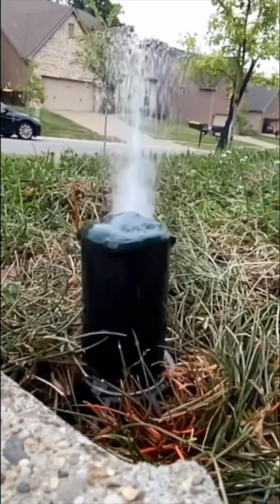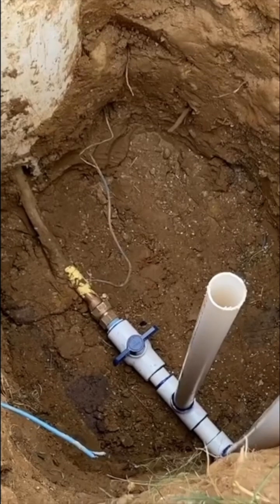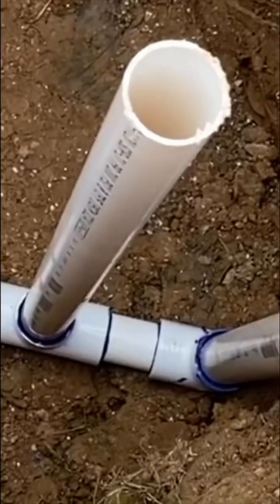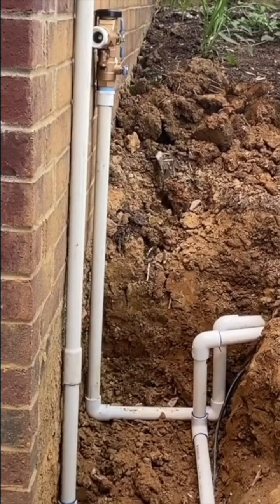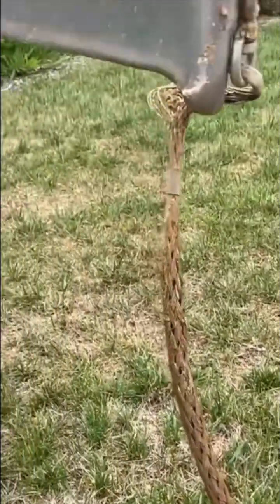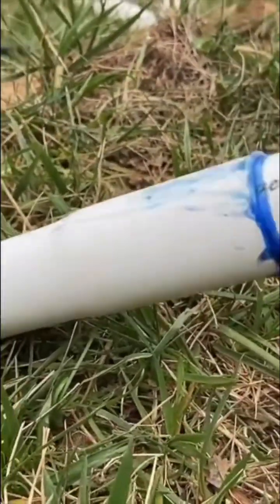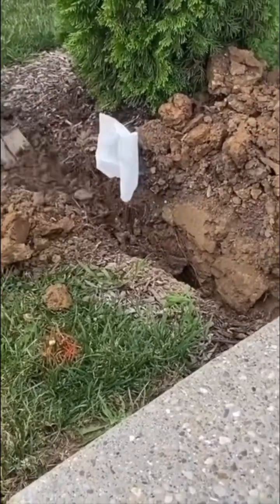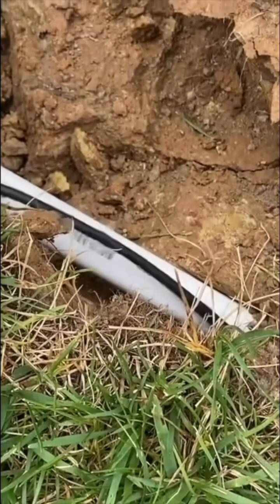How to? DIY Irrigation system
An high level video for DIY irrigation.